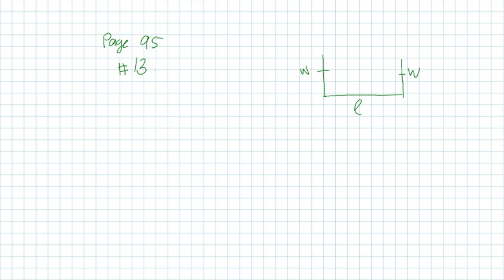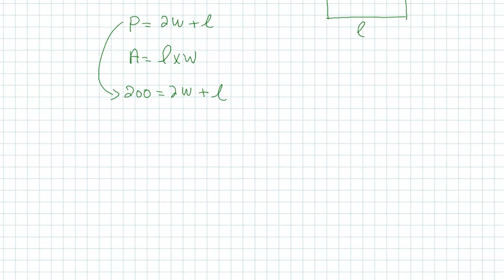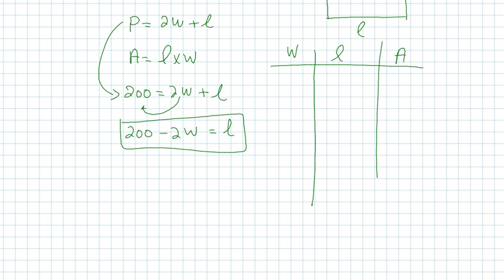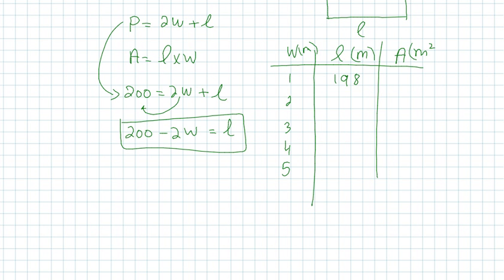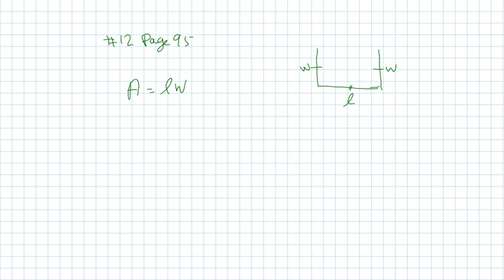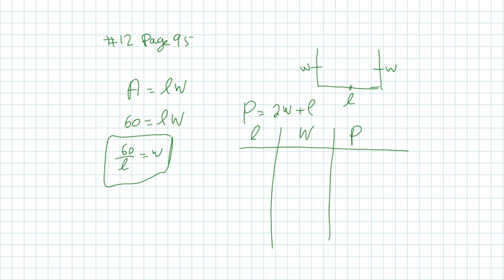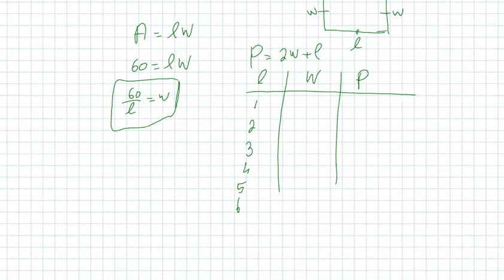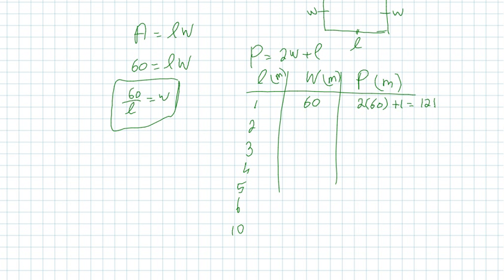may 9 hw